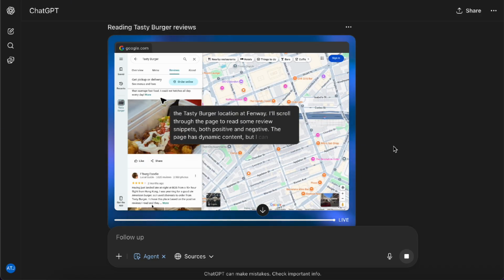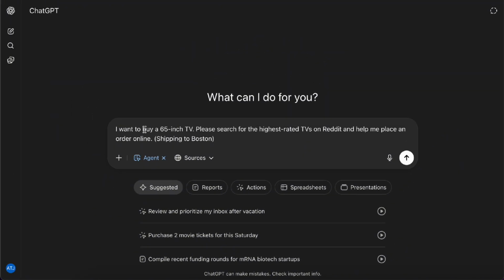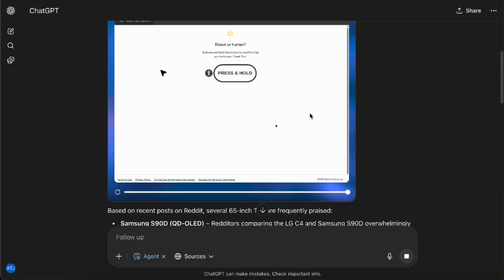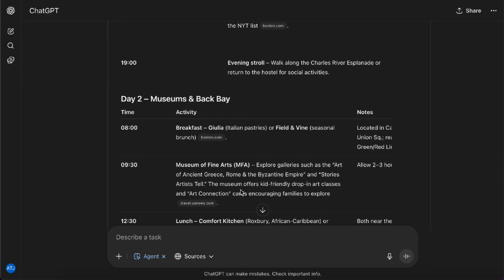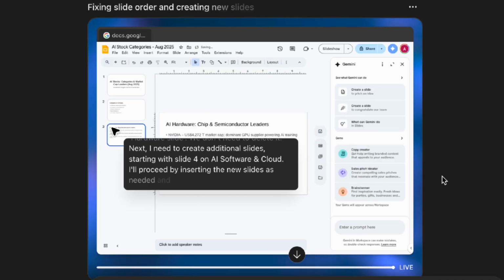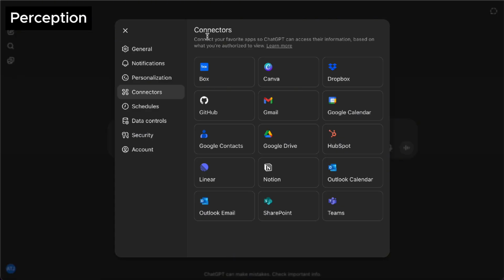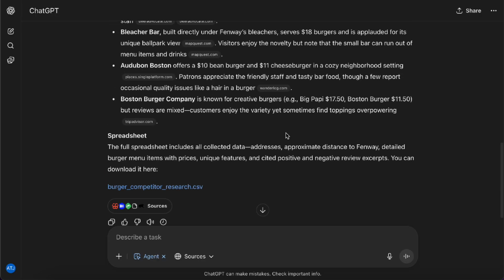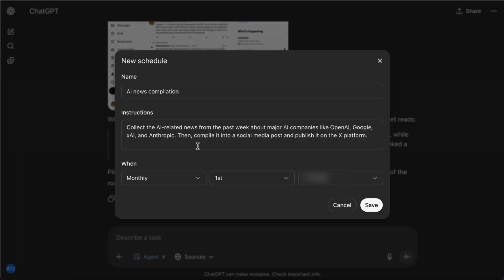ChatGPT Agent Mode Explained! 5 Real Examples of What It Can Do (and Can’t Do)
In this video, I walk you through ChatGPT Agent Mode with 5 real-life examples, from online shopping and travel planning, to investment analysis, market research, and content creation.
You’ll see how Agent Mode goes beyond simple conversations by actually taking actions like browsing websites, building slides, and even posting on social media.
It’s still early-stage and not perfect, but the potential is huge. This could be the first step toward fully autonomous AI agents.

0:00 - Intro
1:47 - Enable Agent Mode
2:25 - Product Reviews Search (& Shop Online)
4:46 - Travel Planning (& Create PowerPoint Presentation)
7:05 - Investment Analysis (& Create Presentation in Google Slides)
9:38 - AI Agent Explanation
11:25 - Market Research (& Create Spreadsheet)
13:10 - Content Creation (& Post on X Platform)
15:00 - Outro